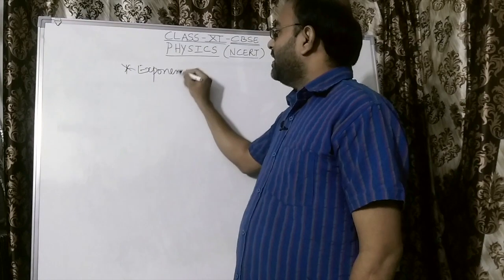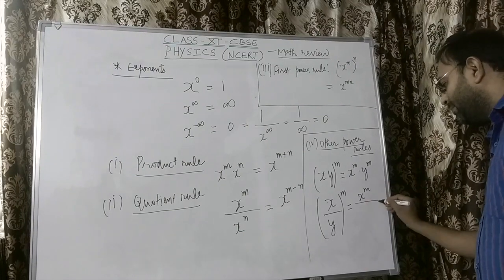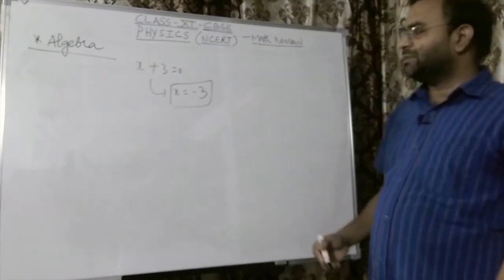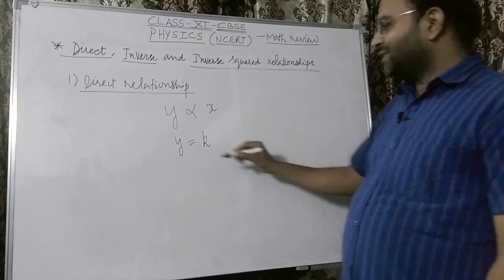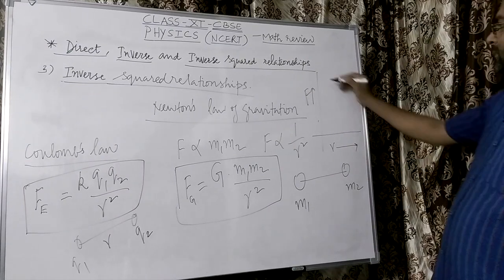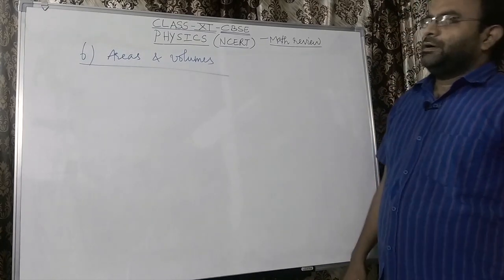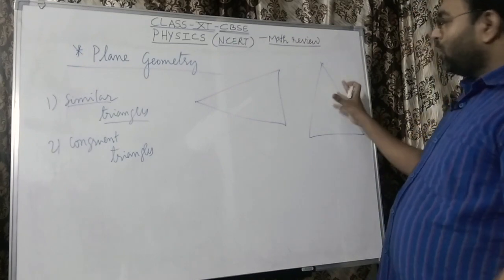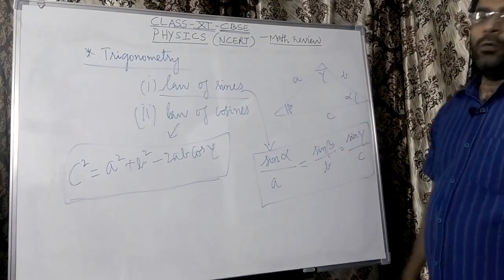CBSE-Class XI -Physics - NCERT- Basic Mathematics for doing Physics - Review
This video covers some of the basic concepts in math that are required for learning Physics at the higher secondary level (class XI and XII). It is specifically aimed at the higher secondary level students of the CBSE- NCERT curriculum in India starting their study of two year higher secondary course with Physics as a major subject. The math fundamentals covered here will greatly improve their understanding of Physics during this course. Some of the most necessary math tools are covered in this video. The topics covered here include exponents, scientific notation and powers of  ten, basic algebra, logarithmic and exponential functions, direct, inverse and inverse squared relationships, plane geometry and trigonometry basics.